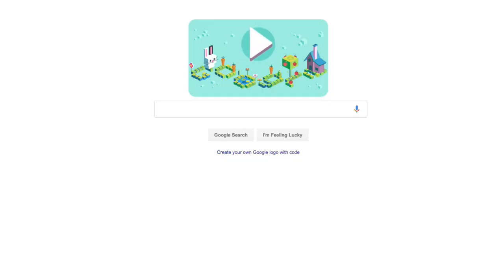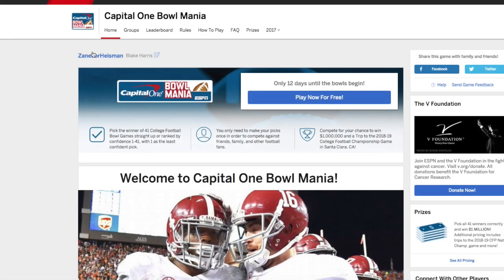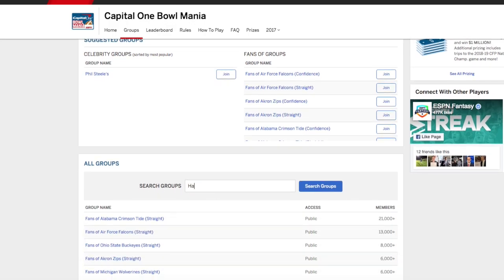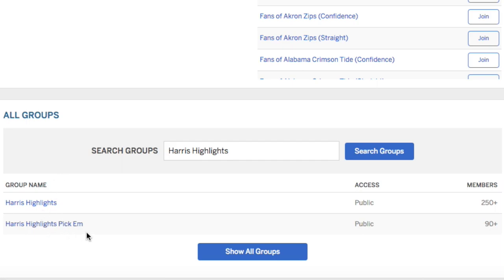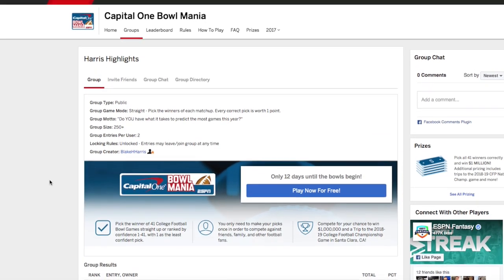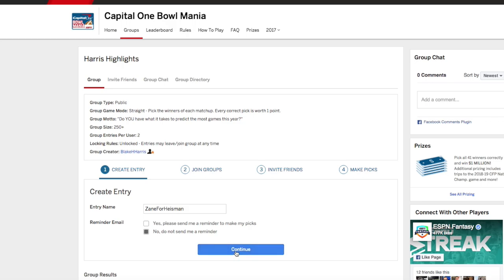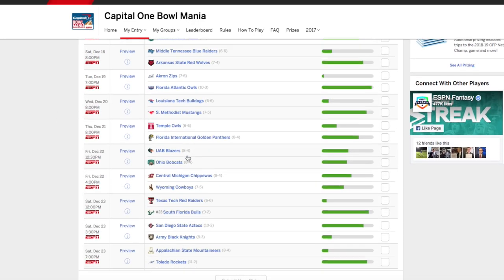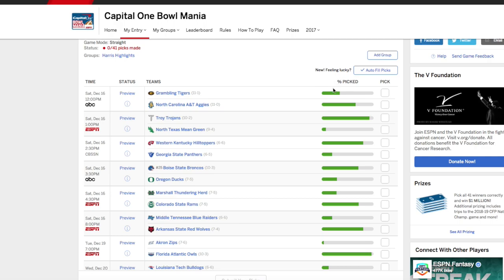Harris Highlights Bowl Mania CHALLENGE